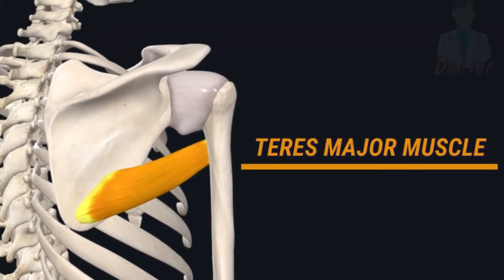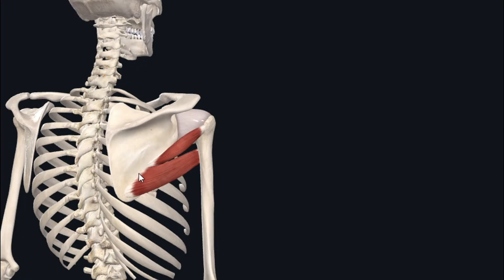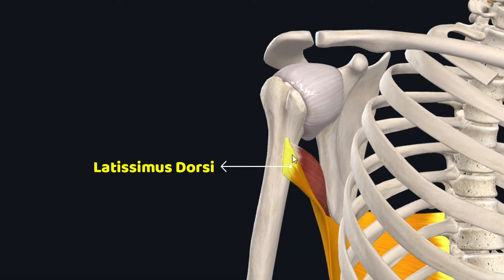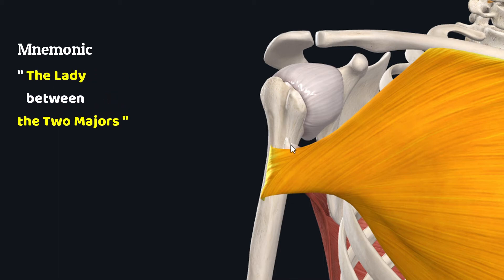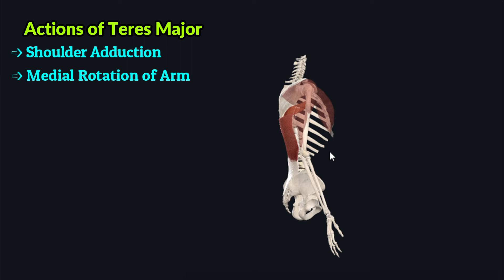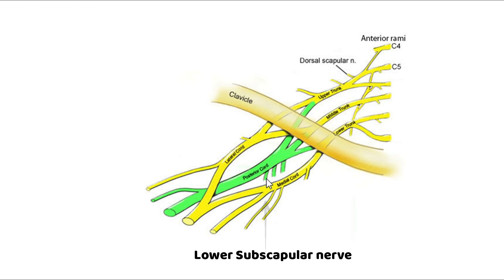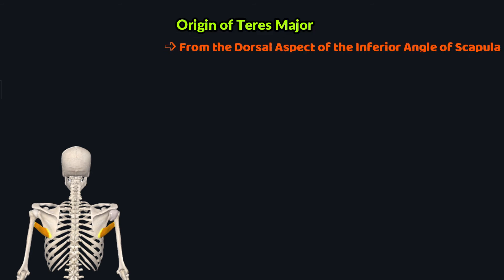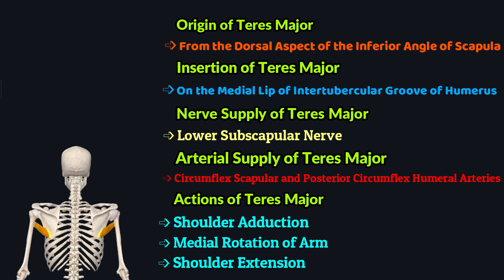Teres Major Muscle Anatomy | Muscle of Scapular Region | Doctor Speaks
Hello friends and fellows!

This tutorial is about the Anatomy of Teres Major muscle. As we are still discussing the muscles of scapular region so the Teres Major, as you may know, is a muscle of scapular region located on the posterolateral aspect of the scapula. Unlike the Teres Minor, this muscle does not insert onto the capsule of glenohumeral joint and so it is not a rotator cuff muscle. The Teres Major is one of those several muscles that connect the scapula and humerus, so it is largely responsible for a great variety of movements of the upper limb. In most of the movements produced by the Teres Major, it acts synergistically with the Latissimus Dorsi and Pectoralis Major muscles due to the closen relation between the tendon of insertions of these three muscles.
So, in this tutorial we have tried to utilize our potential on important study points regarding this muscle such as its origin, insertion, innervation or nerve supply, arterial or vascular supply and some actions performed by this muscle.
Hope this short tutorial helps you in learning anatomy!

For tutorials on other muscles of scapular region, including the individual tutorials on rotator cuff muscles, go through the links given for each of these tutorials.